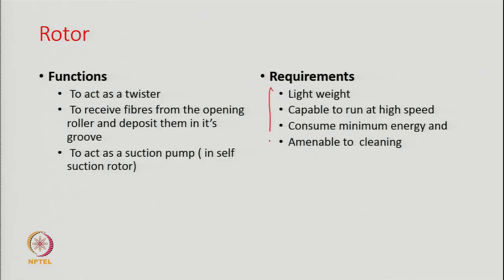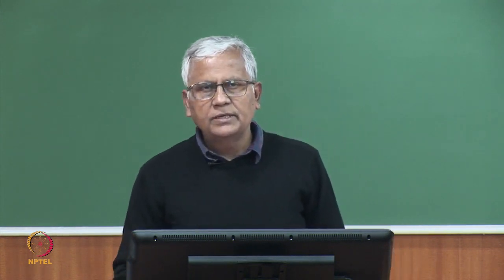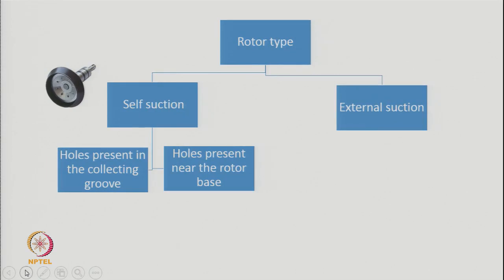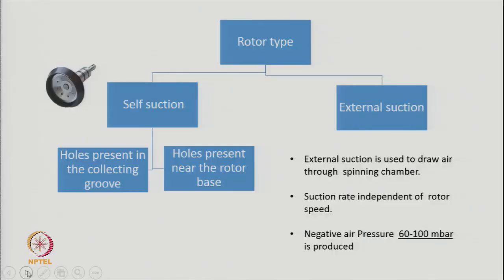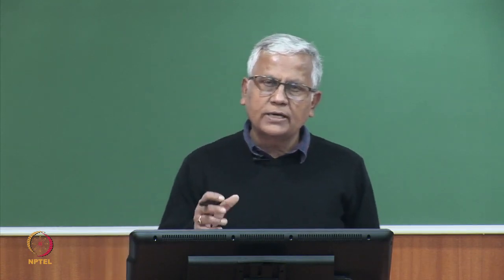Rotor: construction, geometry and drive